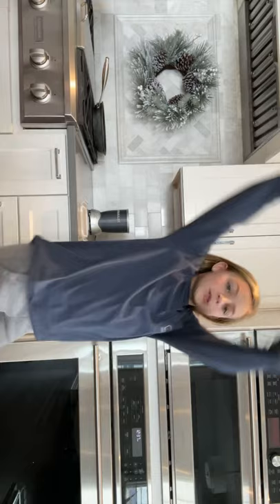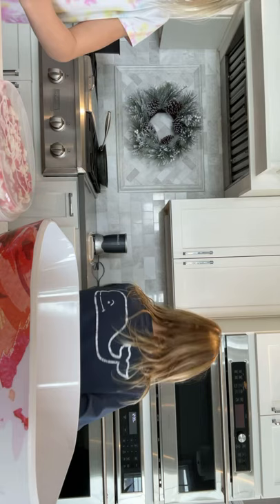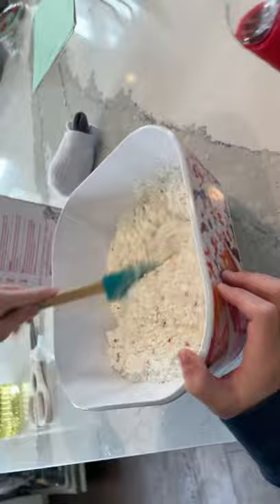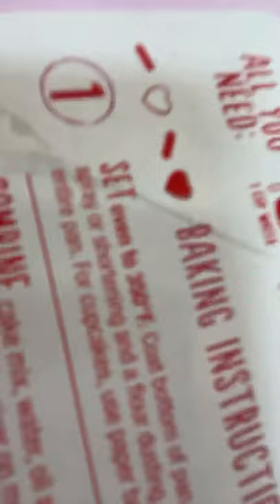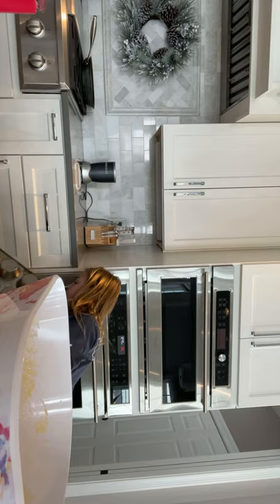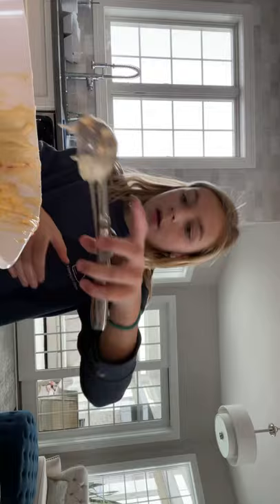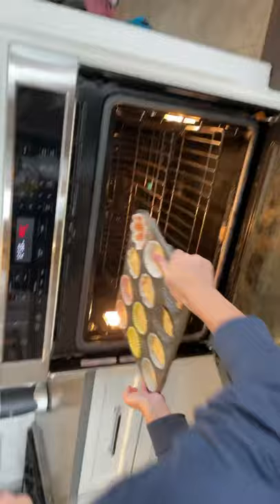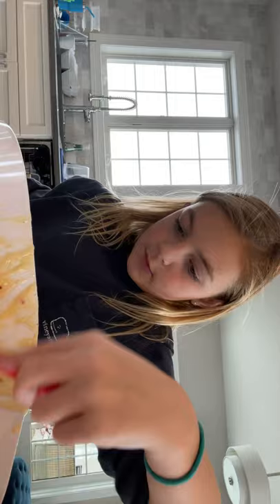January 25, 2021